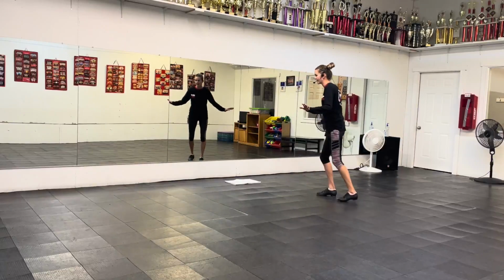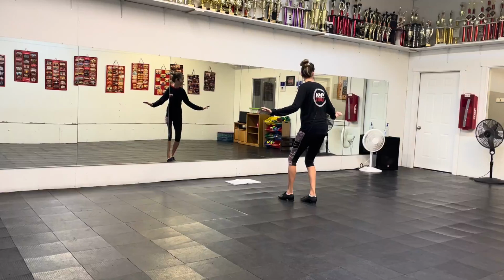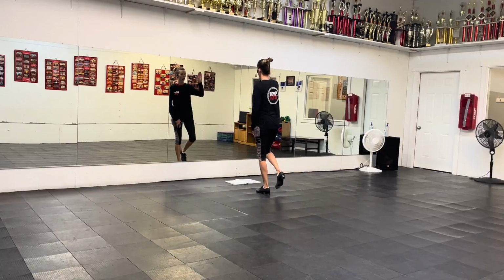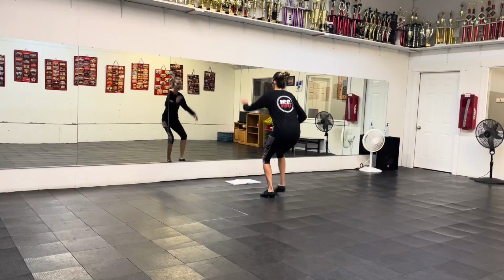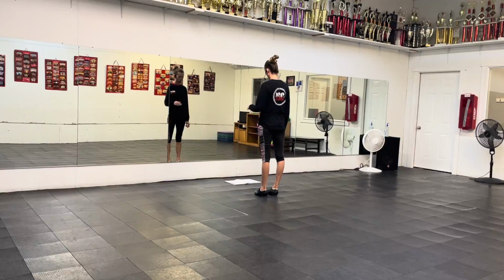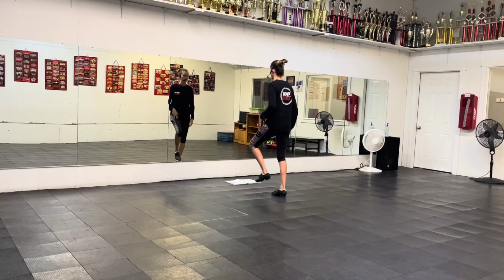BB Mario Bros bowser break